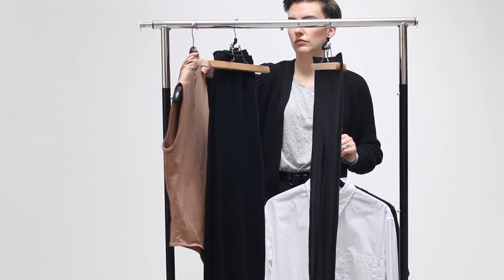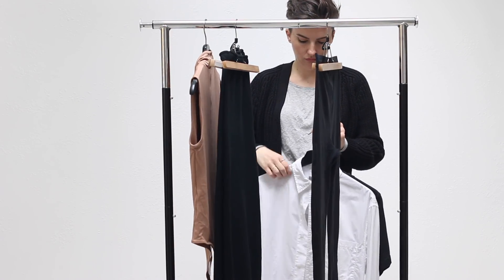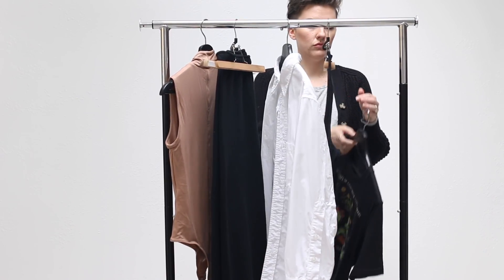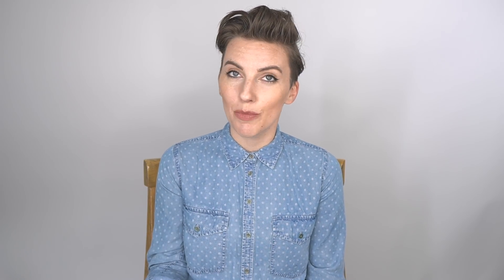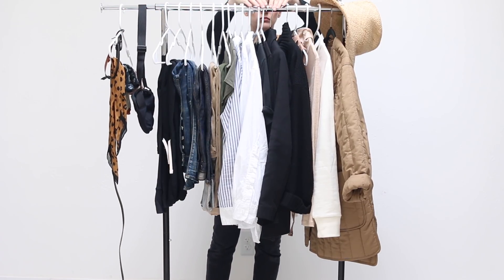CAPSULE WARDROBES Part 1: Getting STARTED / Minimalist Fashion / Tutorial / Emily Wheatley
Links to 'Getting started with your Capsule Wardrobe' Worksheet
'Choosing your Anchor Pieces' COMING SOON!

Feedback on how you liked the worksheet is very much welcome in the comments below!! Thank you

Episode Notes:
1.)Choose your Focus
**There are a few different approaches to a focus for your AP.
***A focus will help determine what to look for in AP.
LIFESTYLE - Mom Life - Office Life - Everyday Casual
OCCASSION - Formal
SEASONAL - Winter, Spring, Summer, Fall

2.) Figure out your capacity
**This is sort of a soft starting point because the capacity can always change
***Do you want this to be a general CW that is your whole collection? Do you want a Seasonal CW? Or do you want to focus on multiple Modules within a general or seasonal CW?
-For my preferences I like to work with Modules because I think they allow for more options and efficiency for the wardrobe.
-But along with that makes it a lot less daunting
-With Modules I like to overlap so that they work within their specific focus but also overlap with others.
***You can figure out your capacity first and then choose the amount of Anchor pieces or let the anchor pieces dictate the capacity. Maybe you have 7 favorite pieces that you want to revolve a general CW around.
***Or may you know you want a 10 piece module for the office so you know you need to find 2-3 anchor pieces for that.
My general rule of thumb for figure out the amount of Anchor Pieces is whatever size you want in total you should make AP roughly a 3rd or a 4th of that. But this is completely up to you.

3.) Choose your Sub Focus
**I sometimes let a piece inspire the sub focus but if you haven’t found the pieces yet, once you figure out a sub focus it will help searching for the right pieces way easier and less daunting.
Sub Focus:
COLOR
PRINT
STYLE MOOD
***As an example when I made my Spring Edgy Module Video I knew my focus was going to be for Everyday Mom Life but was then inspired by the G-Star C-Staq BF Jean and the Nili Lotan Luna Pant for my Sub Focus which was the Edgy Style Mood. So those 2 became the Anchor pieces. And because they encompassed the sub focus I knew that would help drive the rest of the wardrobe.
Another abstract example is maybe you’re someone who is drawn to bold prints, with multiple colors. So you have the Focus that you want a Seasonal Spring Wardrobe so you decide to make your Sub Focus the print of floral. You now have the intention to find floral pieces as your anchor pieces and once you have that established it will help to drive the rest of the wardrobe around those pieces.